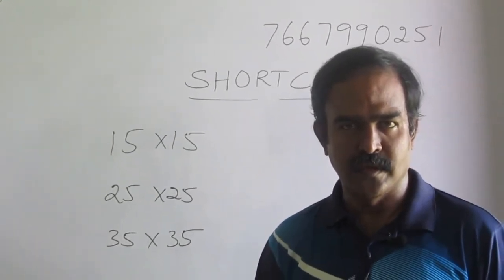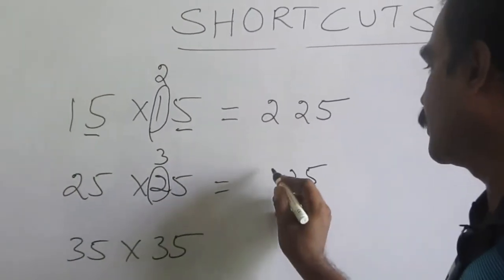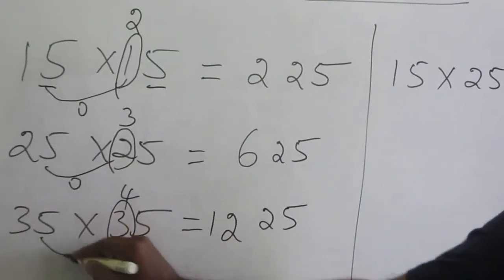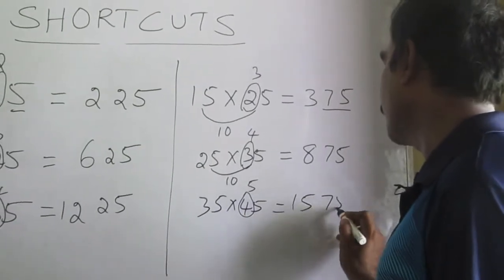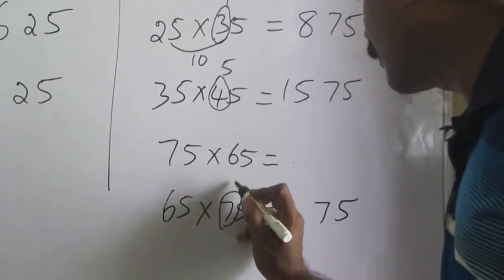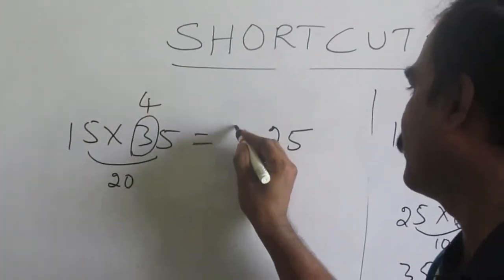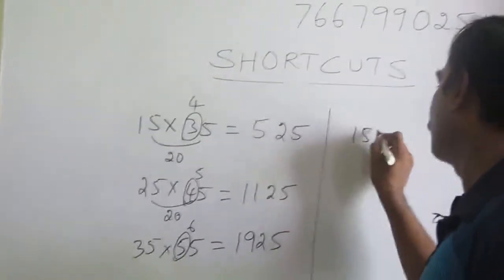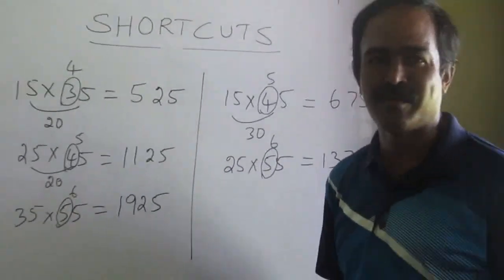Shortcuts in numbers ending with 5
Shortcuts in Multiplication of numbers ending with 5 and observe the gap between the numbers